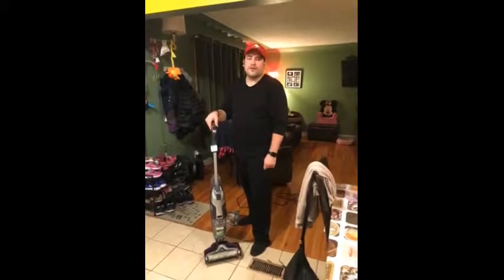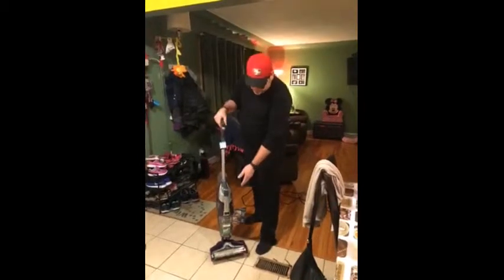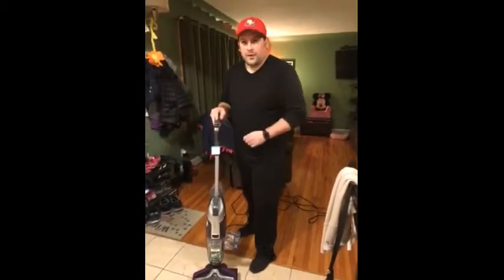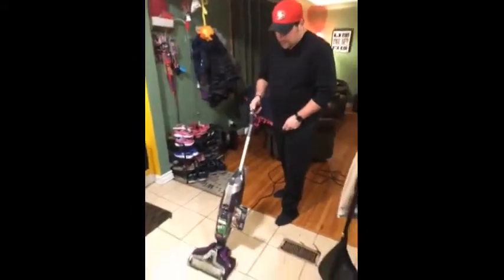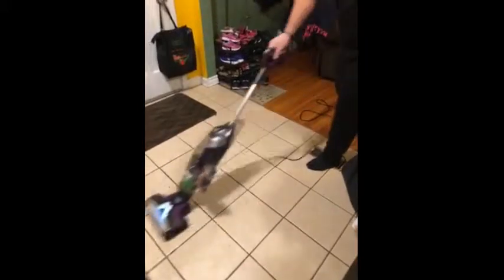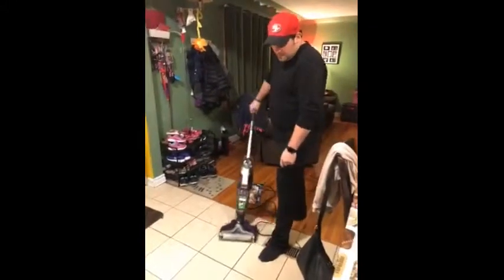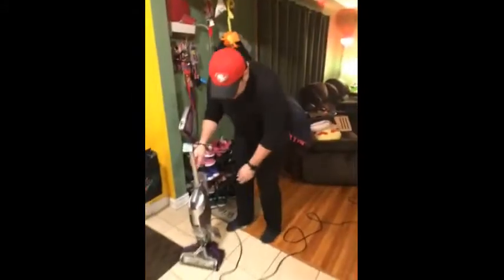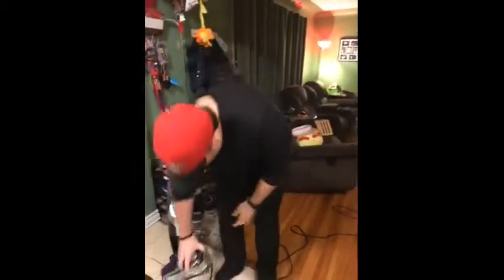BISSELL CrossWave® Pet Pro Multi-Surface Wet Dry Vacuum - Frank's Testimonial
Find the BISSELL CrossWave® Pet Pro Multi-Surface Wet Dry Vacuum (0438169)

Do you love your pets but don't want to spend a lot of time cleaning their messes? Clean your hard floors of pet messes easier than you could have ever imagined. The BISSELL® CrossWave® Pet Pro is a revolutionary, all-in-one, multi-surface cleaning system that vacuums and washes floors at the same time. With a Multi-Surface Pet Brush Roll rotating at 3,000 RPM and an innovative, multi-surface pet cleaning solution, the CrossWave® Pet Pro cleans better than a sponge mop and bucket, in less time.*